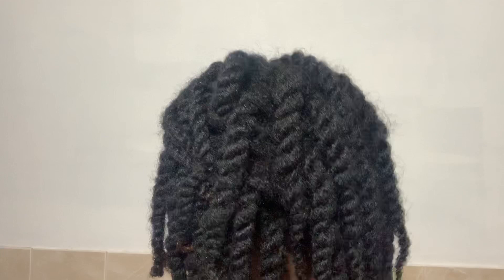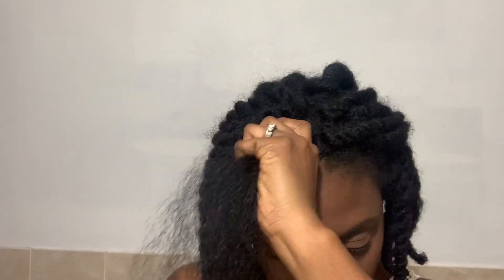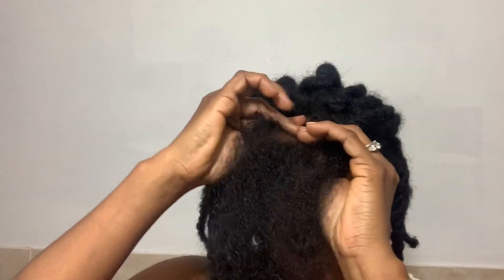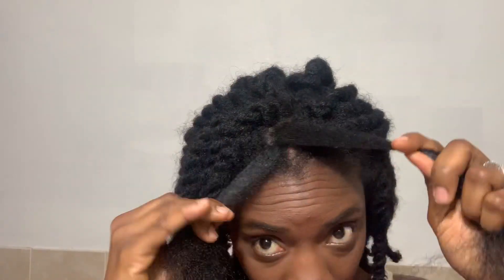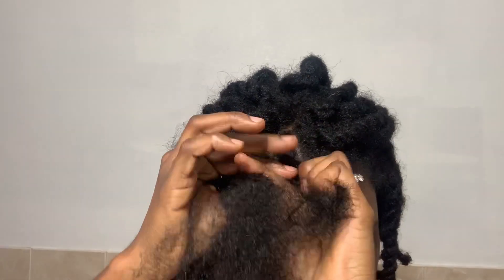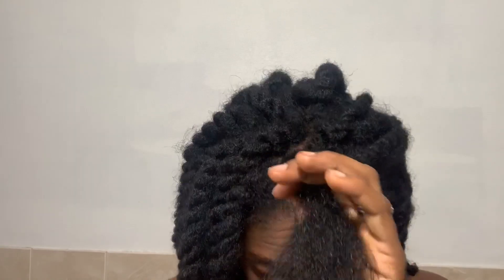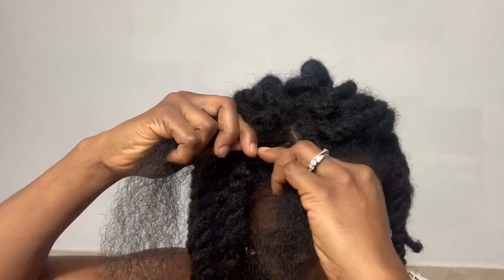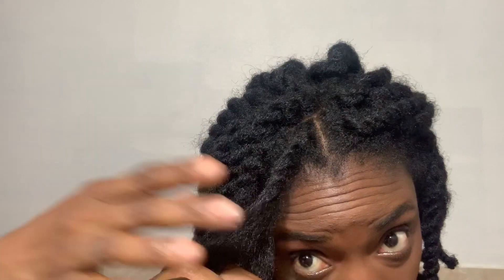CHUNKY TWIST FOR NATURAL HAIR | How To Twist Natural Hair Properly As a Protective Style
Chunky Twist for Natural Hair. Chunky kinky twist on Natural Hair No Hair added. Juicy Chunky Twists Tutorial. This is definitely How to Chunky Twist for Natural Hair. How to get thick chunky Twist for Natural Hair. Super quick and easy protective styles. How to Twist natural hair. Natural Hair Style Tutorial. Super cute, fun natural hair style. Quick and easy Natural Hair protective Style

GOVINET Internet